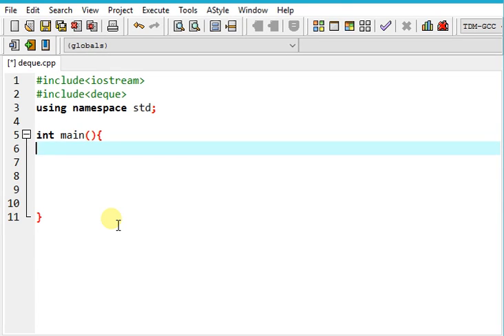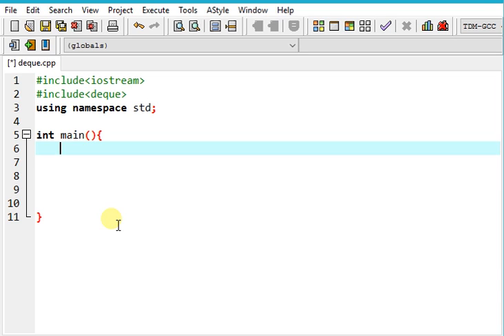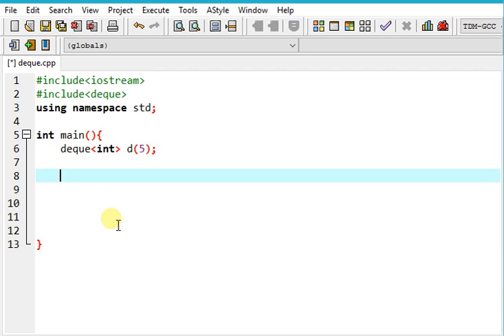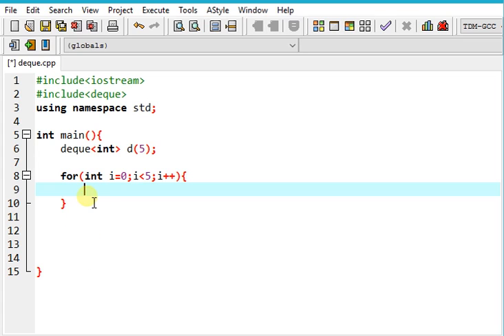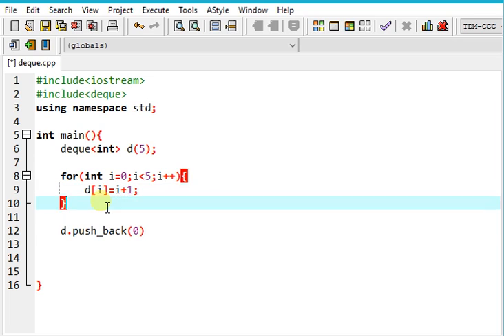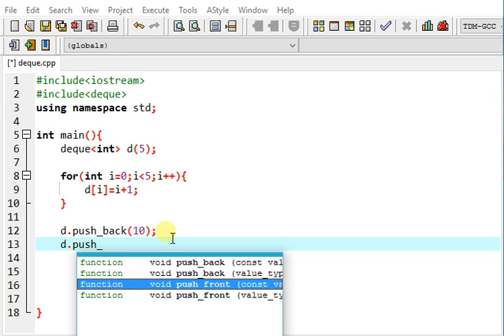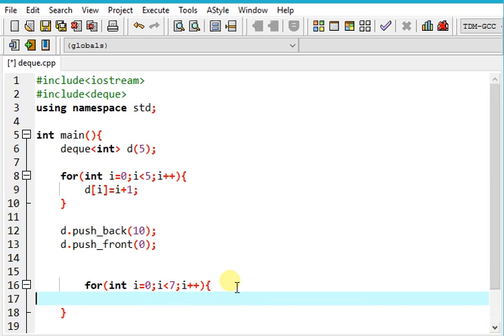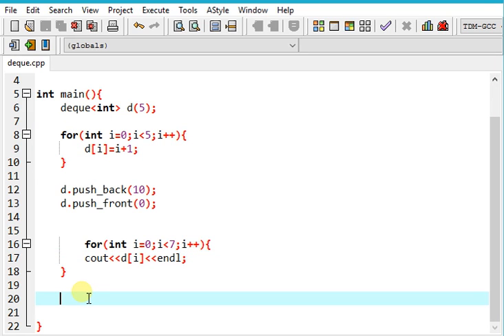C++ STL Tutorial: Deque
Deque is similar to array and vectors but can expand in both the directions.

Inserting in end and beginning - o(1)
Search - o(n)